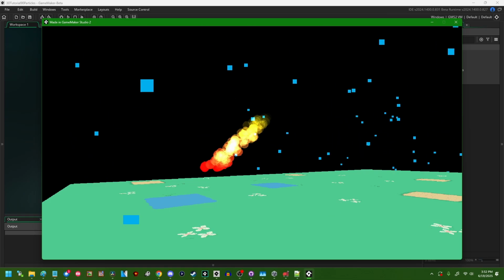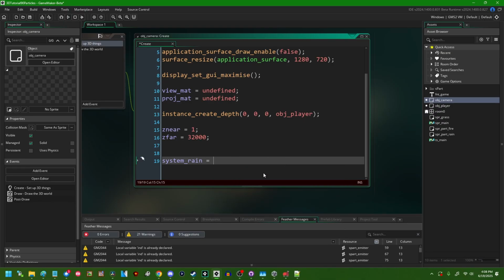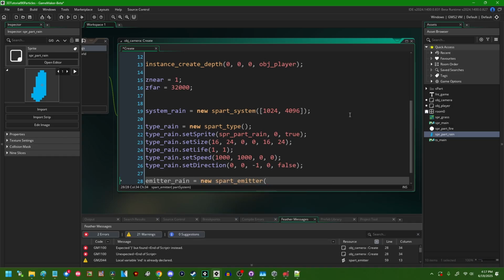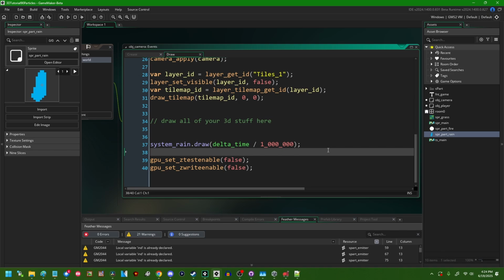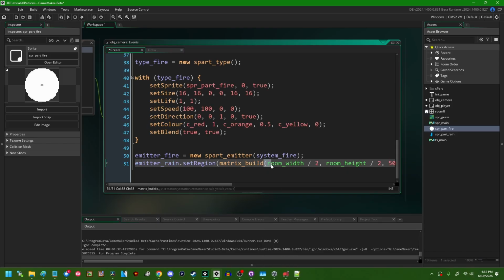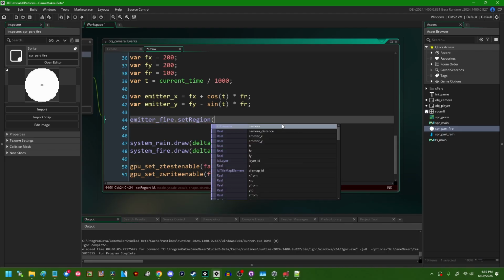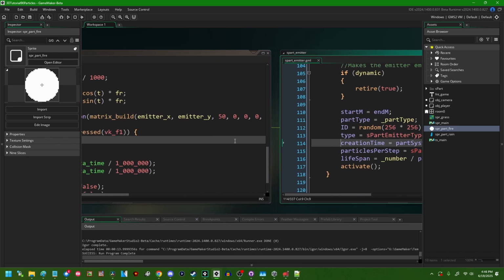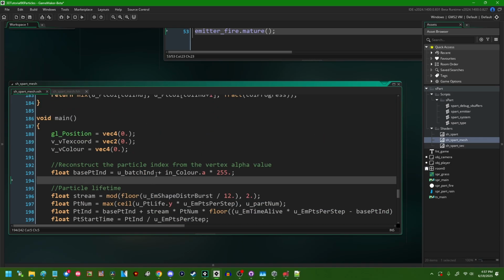Introduction to sPart: 3D Particles in GameMaker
Using particles in 3D has been one of the most common video requests. Let's talk about using spart, or Snidr's 3D particle system!

0:00 Introduction
1:33 Adding spart to your project
3:17 Setting up a sparticle system
7:29 Setting up a sparticle type
12:00 Setting up a sparticle emitter
16:05 Drawing the sparticles
19:21 Fire
28:32 Moving emitters and dynamic emitters
36:34 Destroying emitters
38:56 A bit about how spart works
40:20 3D particles in the future
41:05 Retiring emitters
42:00 Future spart videos
43:08 The end

That promised social media link spam.